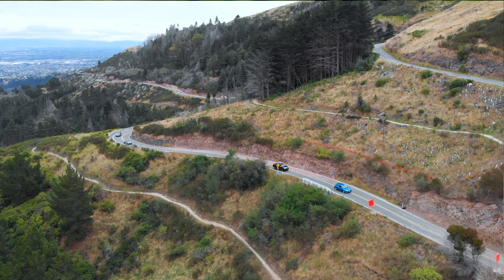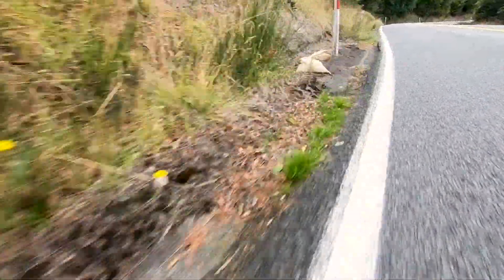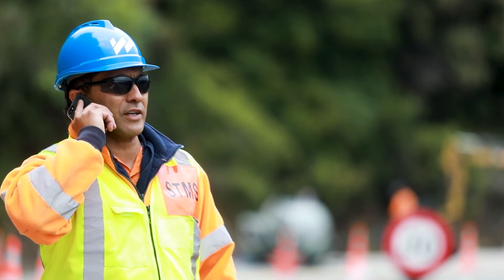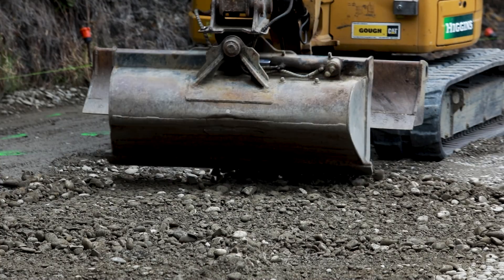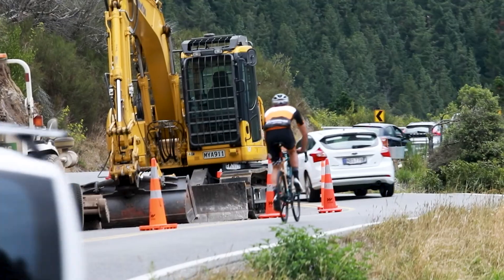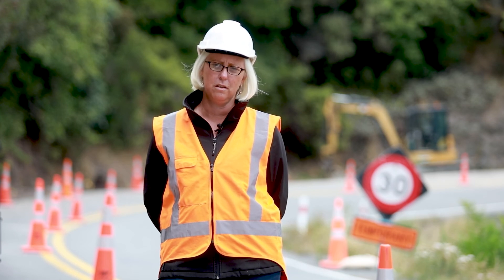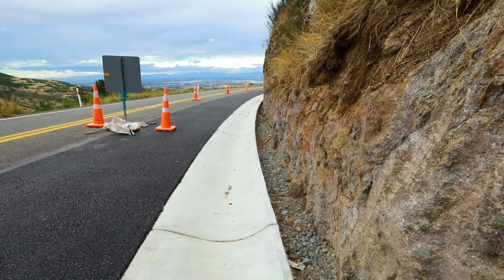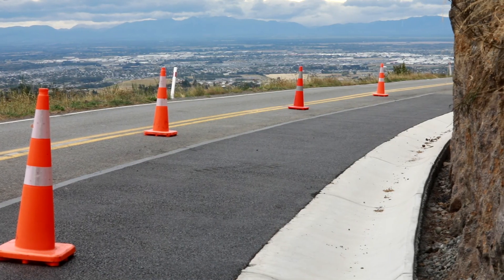Dyers Pass Road safety improvements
Christchurch City Council Head of Transport & Waste Management Lynette Ellis talks about the safety barrier work being done on Dyers Pass Road.